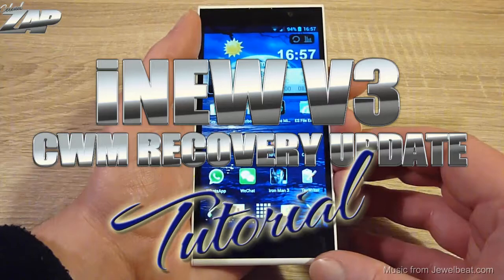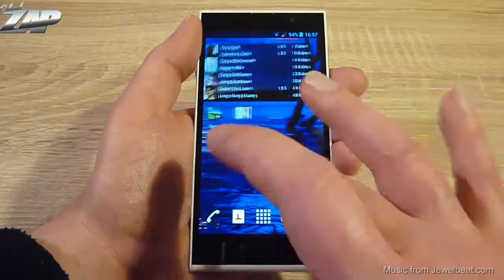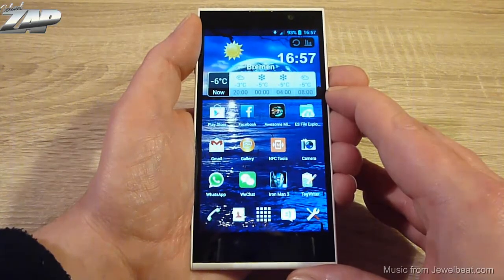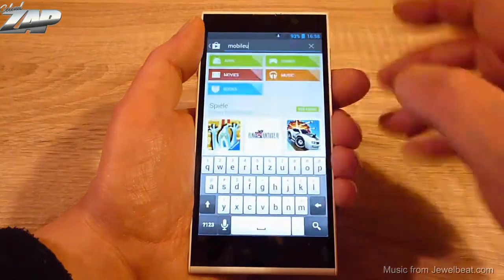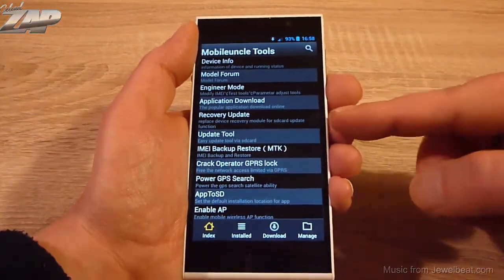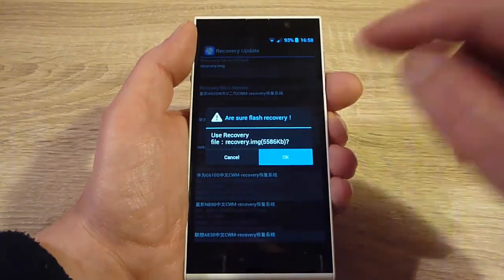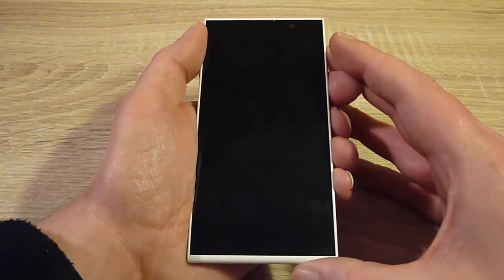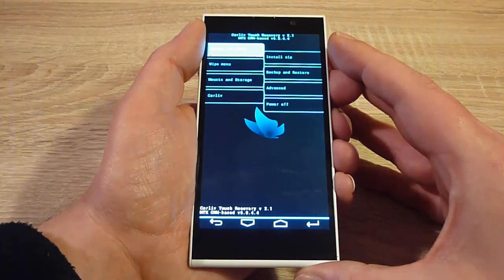iNEW V3 - CWM Recovery Image Update Tutorial - MT6582 1.3GHz Quad Core - ColonelZap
iNEW V3 - CWM Recovery Image Update Tutorial

Specs:

5" inch capacitive 5-Point Multi Touch Screen

Display 720x1280 pixel resolution -  HD Display

IPS-Display

MTK6582 Quad-Core CPU @ 1.3GHz

Android 4.2.2 Jelly Bean

1GB RAM / 16GB of internal memory / TF-card support

Quadband, unlocked, 3G / UMTS / HSDPA+ / WCDMA

NFC

OTG - USB on the go

Main camera: 18 MP output, autofocus, LED flash

Front camera:  8.0 MP output